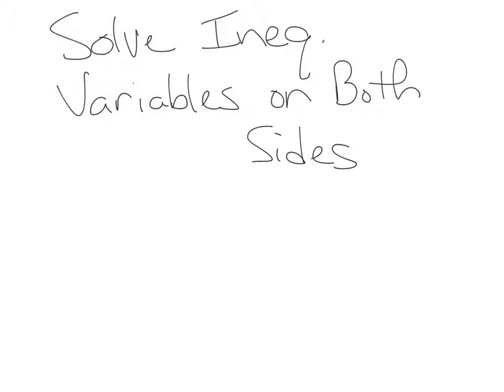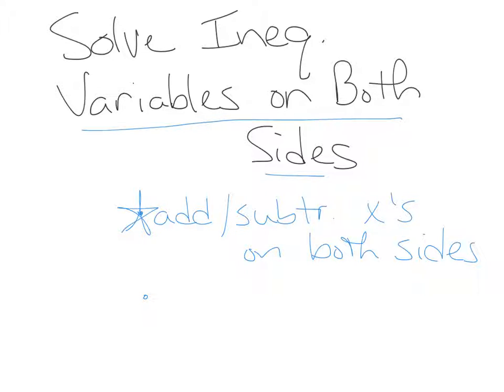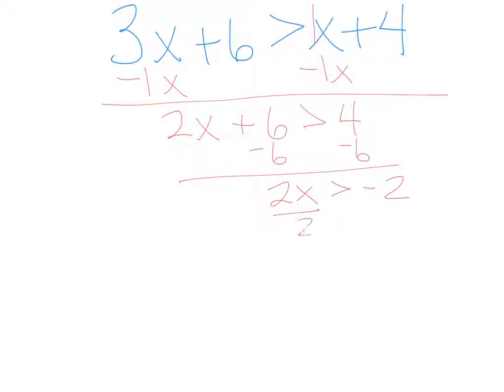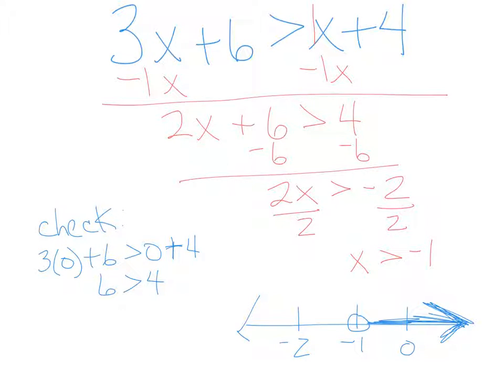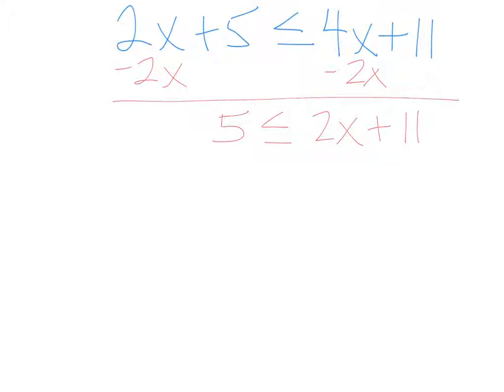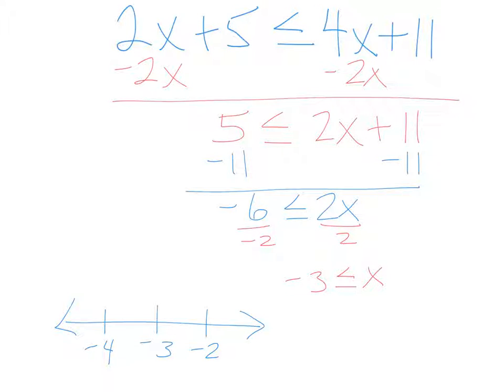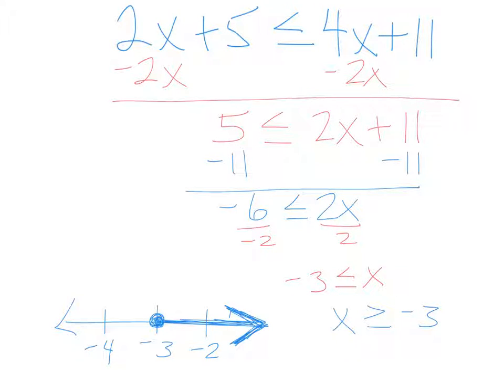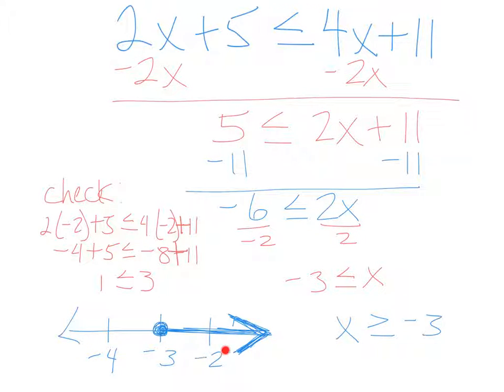solve inequalities with variables on both sides SC